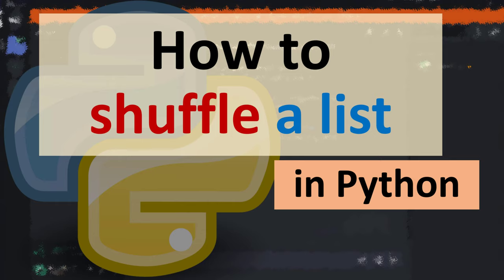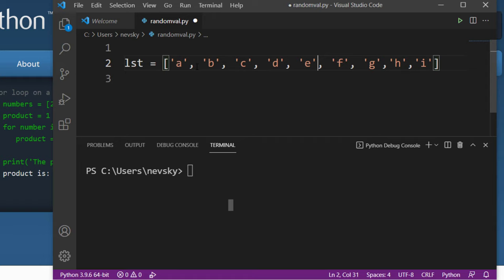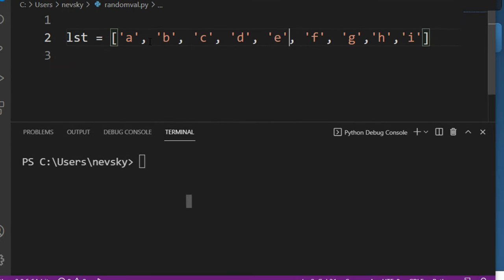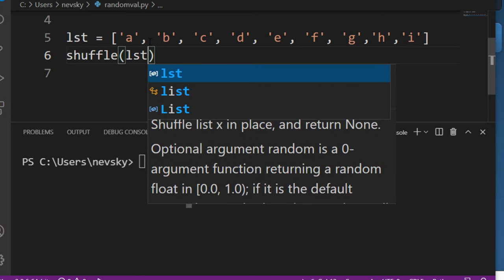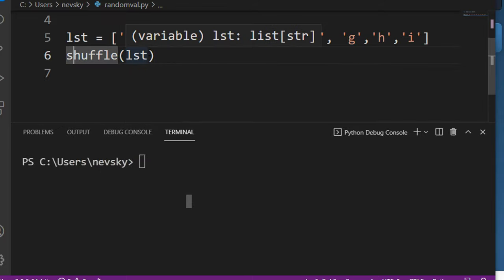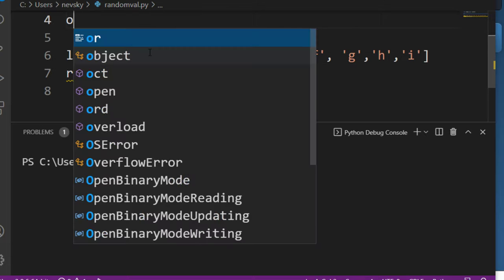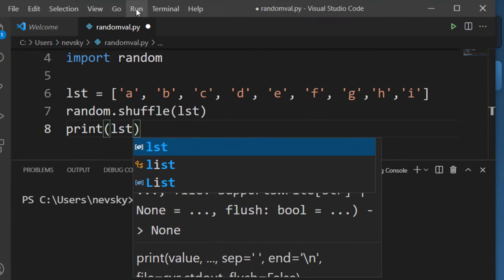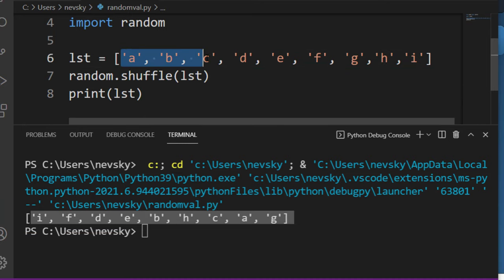How to shuffle a list in Python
00:00 Introduction
00:05 List that we want to shuffle
00:21 How to shuffle a list
00:43 importing random module
00:51 Printing shuffled list
01:06 Conclusions